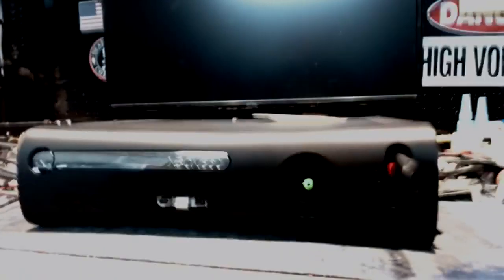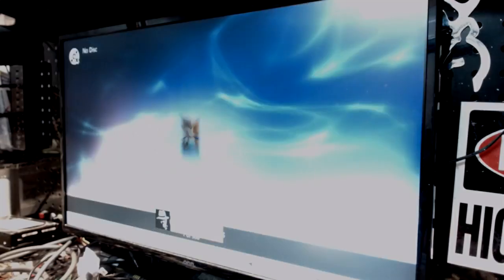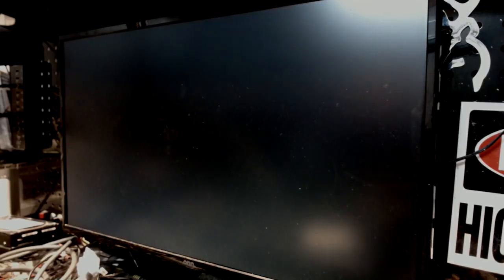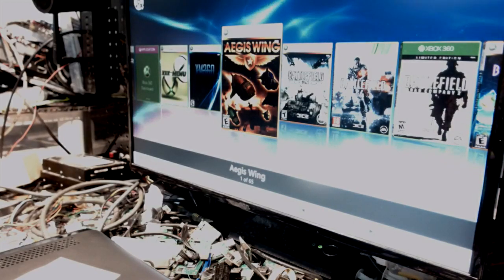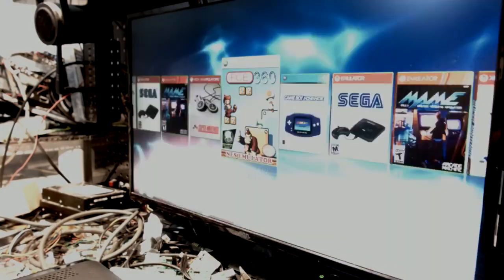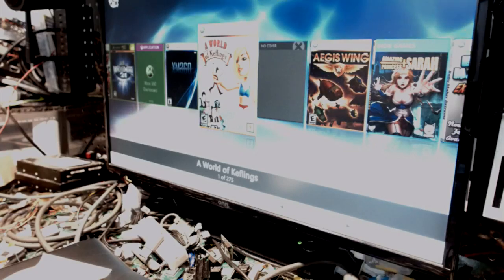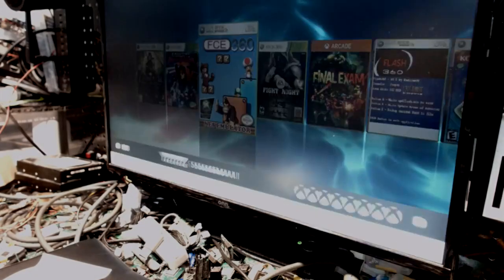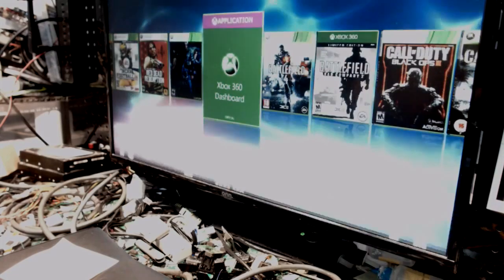Xbox 360 Rgh 4 Console Stream By Tony Mondello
Ok Guys and Gals,
here we go. we have 4 consoles today Mr Ryan Mora With a 2tb Dual nand Jasper Rgh 1.2 Mr Bradley Foreman with a 250 gig rgh 1.2, Mr Jason Berrios Perret with a 1 tb Slim Console and Mr Gavin Ives with a 250 gig slim. All of them Up on Alliance Server Loaded to the Gills College Football Revamp mod version 14 Along with Bo2 Mw3 Ghosts and Advanced Warfare Offhosts Jiggy and Sentinel Gsc Menus for Bo2 and Zombies. Purge for GtaV. Please Watch this video on how to setup your consoles on the network for the first time it is 1 hr long and i suggest you watch it if you are new to Rgh's otherwise you will be staring at an Xbox 360 Logo for quite some time and then messaging me saying it wont go past the logo Lol.. Here is the link
Thank you for your business Shipping them out today